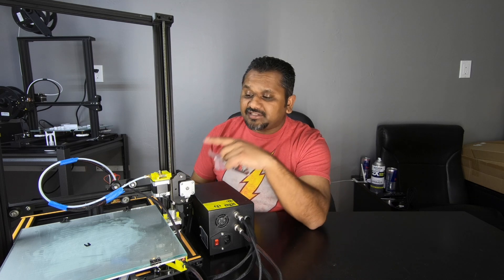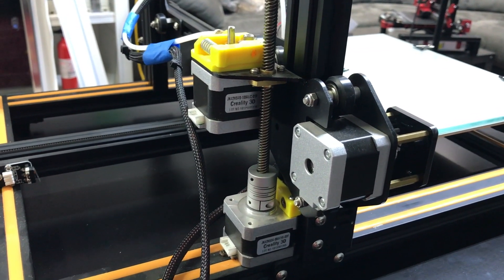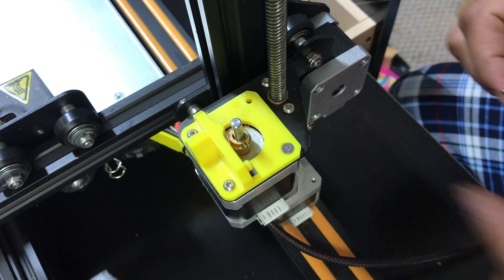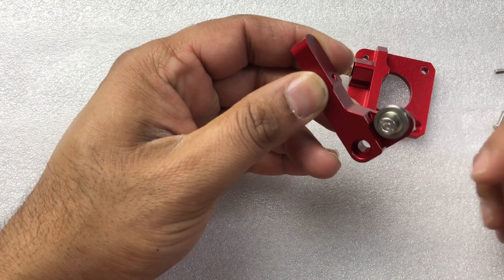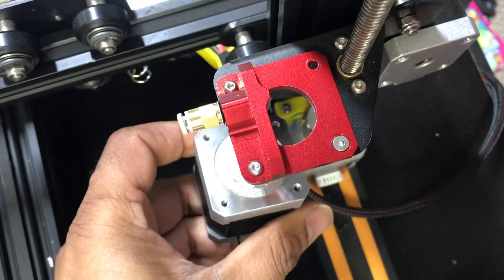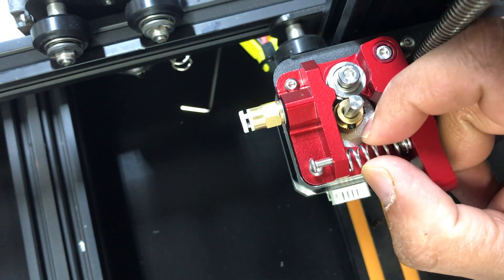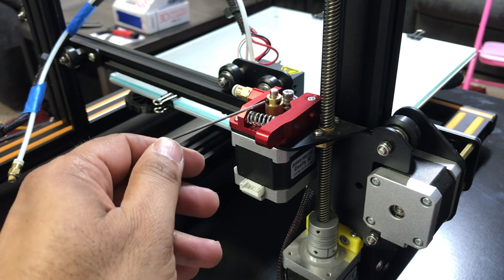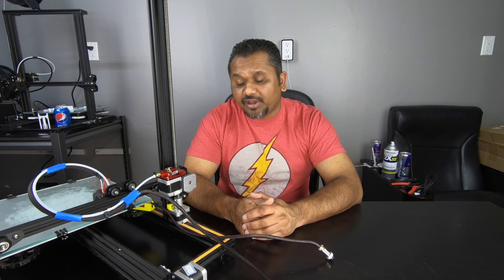Creality Cr-10 All Metal Extruder Upgrade.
Lets GO!

Attn: SanTube
3615 Grandview Drive
USA Creality Cr-10 All Metal Extruder Upgrade. Today I will show you how to install the all metal extruder for the Creality Cr-10 Step by Step.  People don't realize but your plastic extruder maybe causing your printer to under extrude.

Attn: SanTube
3615 Grandview Drive
Plainview, TX, 79072
USA